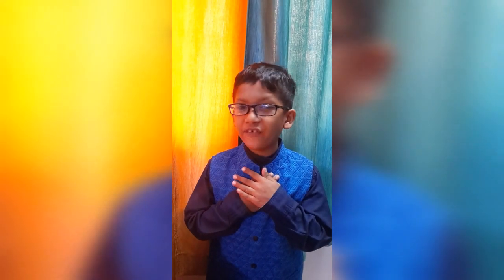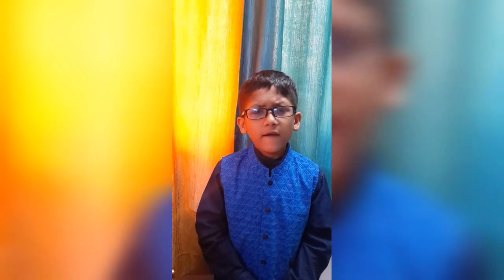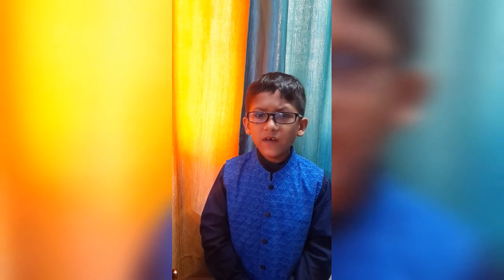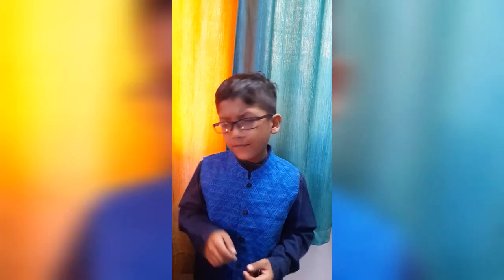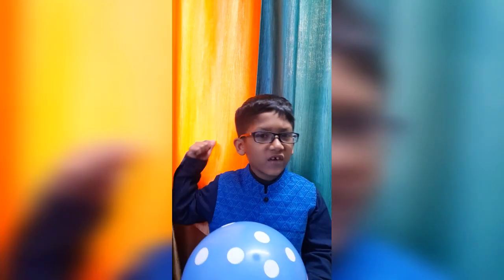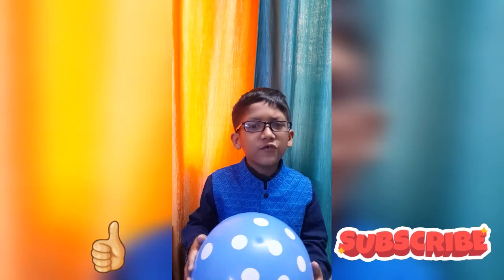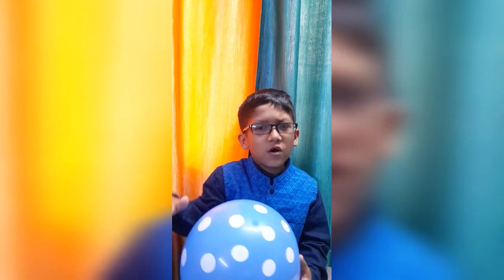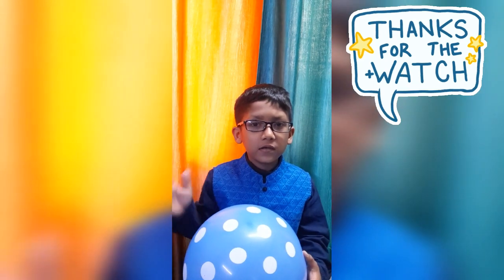Amazing Science experiment with Balloon/ Balloon and Candle experiment/Science experiments for kids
Amazing balloon tricks. The name of my channel is Happy Learning The knowledge hub. The experiment covered is balloon and candle experiment that can be performed easily at home.
All experiments to be strictly performed under parental guidance and supervision

Material needed:
2 Baloons
Candle and matchstick

It's a Fun experiment with balloon. To know more watch the video till the end